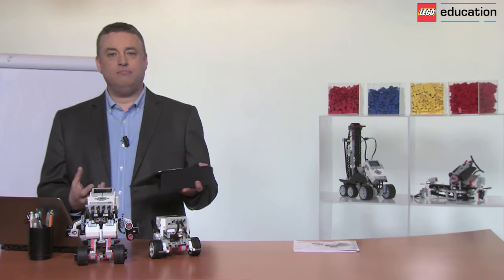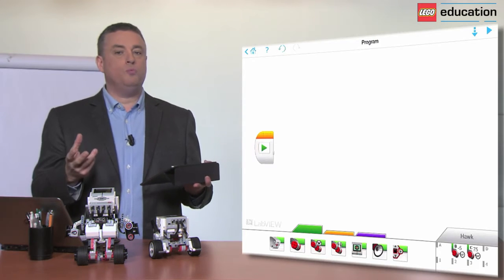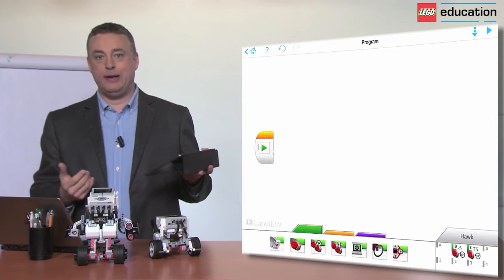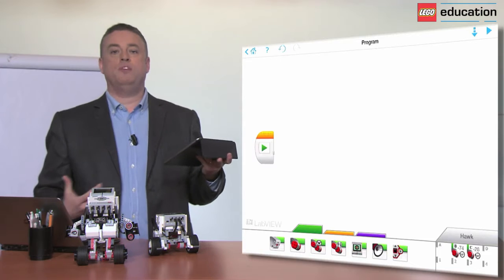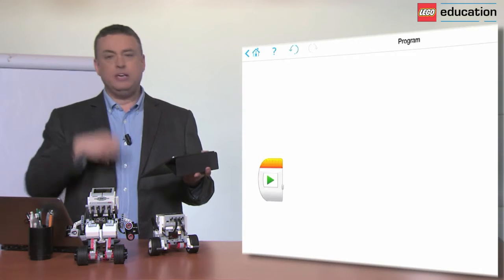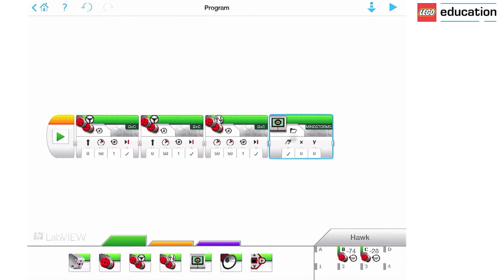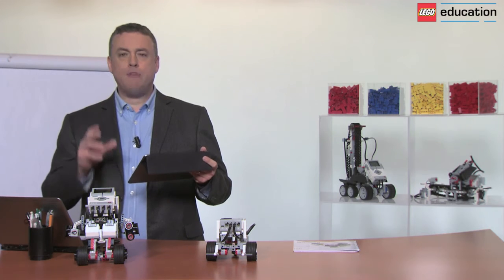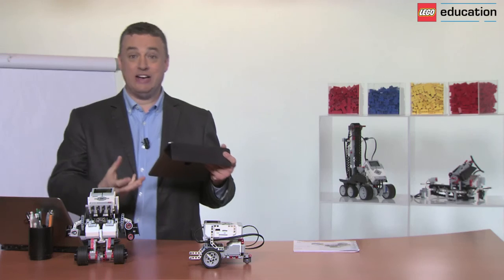Module 8: Getting Started: Tablet app intro, Programming environment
LEGO® MINDSTORMS® Education EV3 - Getting Started